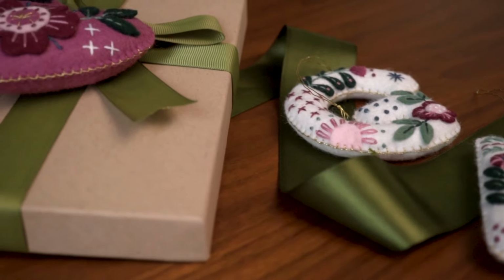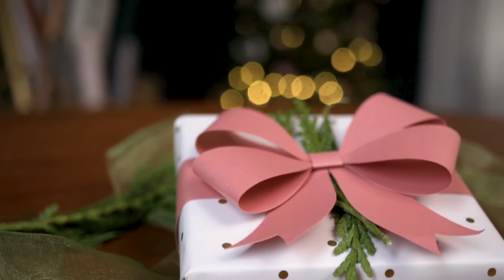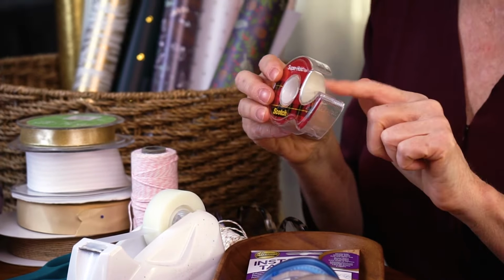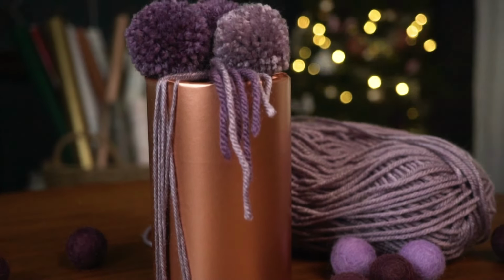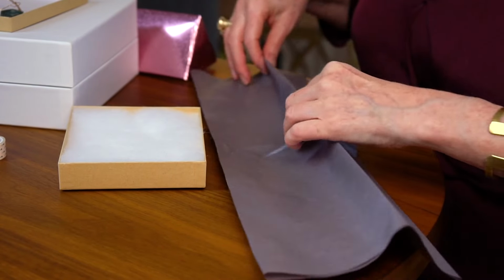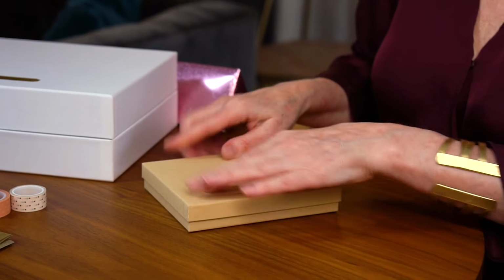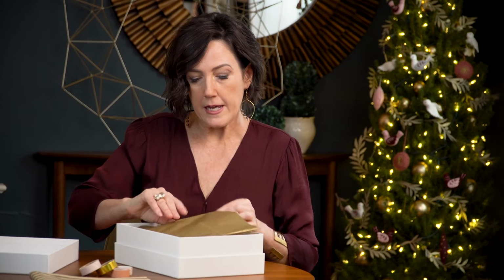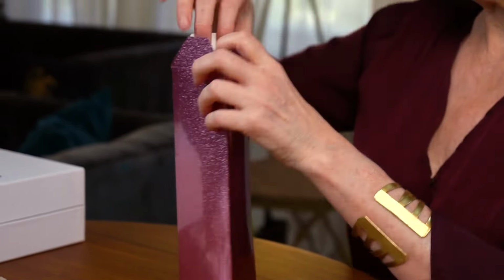Introduction to Gift Wrapping - Part 1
I feel there are three steps to gorgeous gift wrapping. Wrap, tie and top! Here in this 4 part series, I share all of my tips and tricks for each of these steps in bite size videos so that you can feel confident with the basics and add your own creativity to your gift wrapping this holiday season and all year round.

0:00 Introduction to Gift Wrapping
2:24 Gift Wrapping Tools & Materials
5:30 Wrapping from the Inside Out
10:43 Bonus! Printable Gift Wrap

If you use any of these methods for wrapping ^
please post a picture or video with madewithlia on any social media platform so we can see your beautiful finished creation!

Love DIY? Join our craft community!